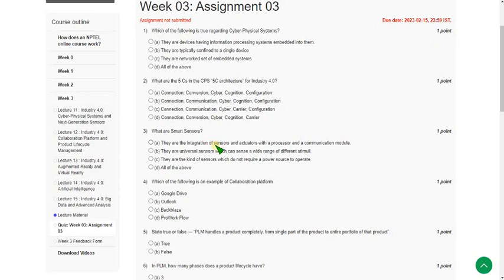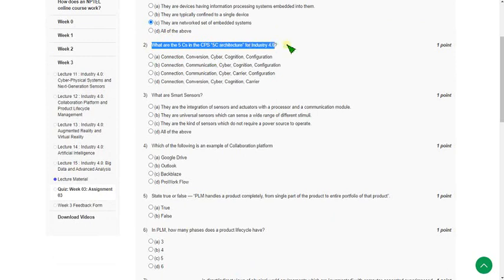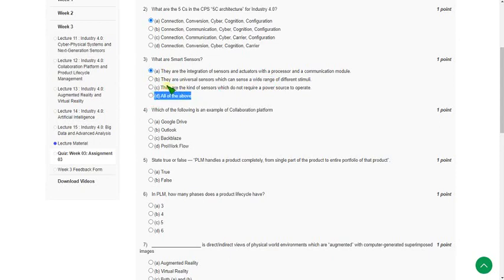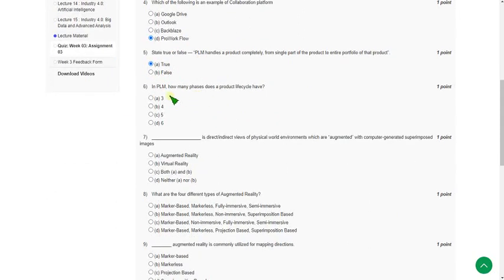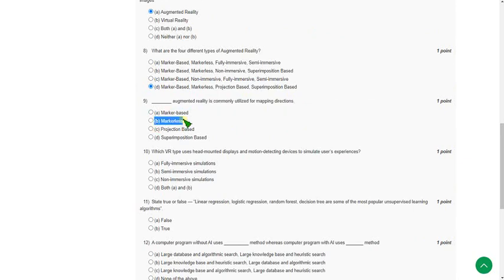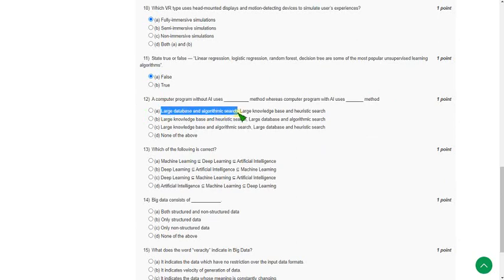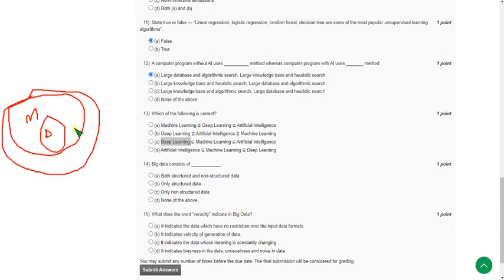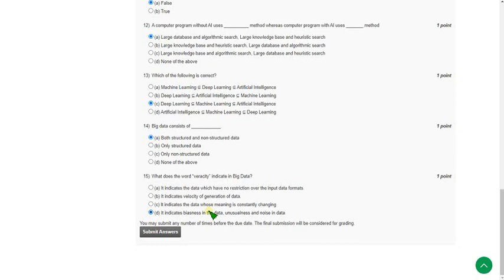Introduction To Industry 4.0 And Industrial Internet Of Things || NPTEL week 3 answers